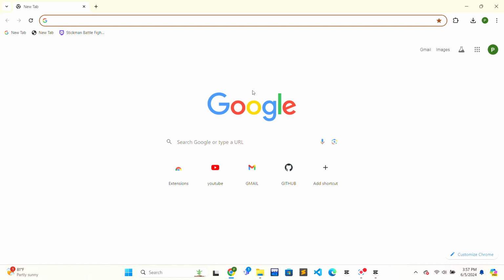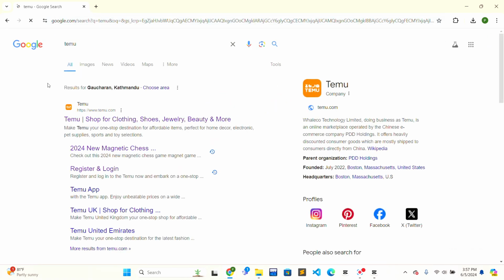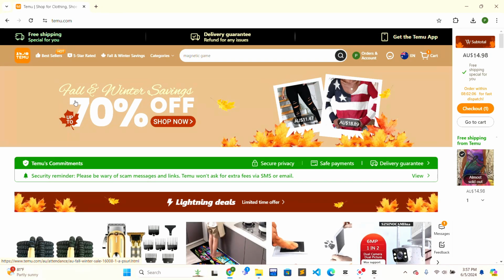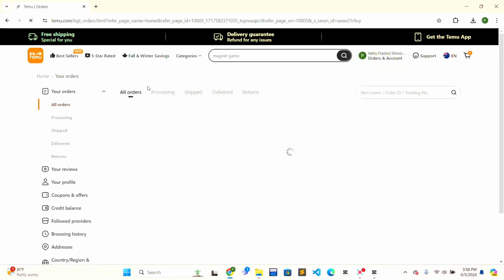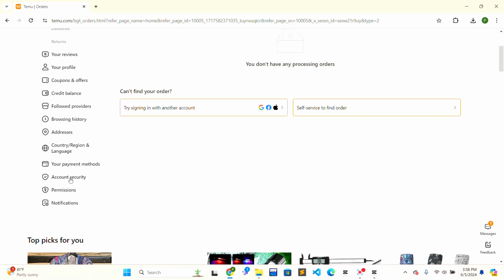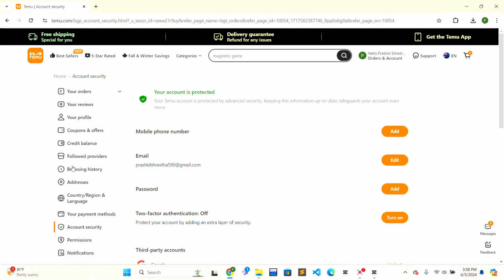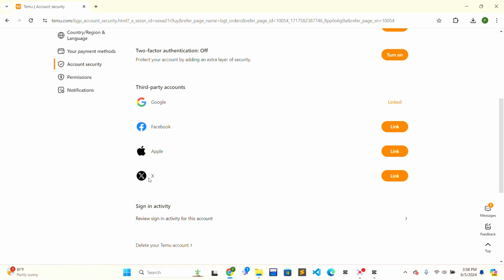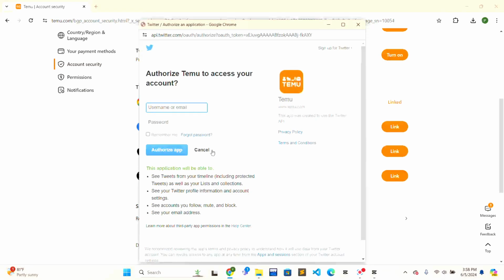How To Link Twitter (X) With Temu Account | Connect Temu And X (Full Tutorial)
Connect your temu account with twitter account. Watch the video till the end so that you can easily link temu and twitter (x) account.